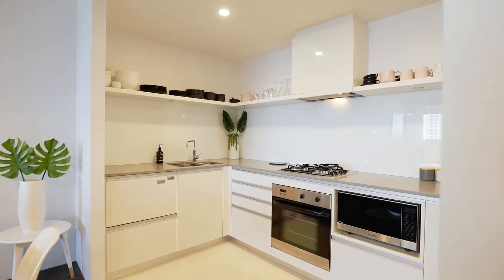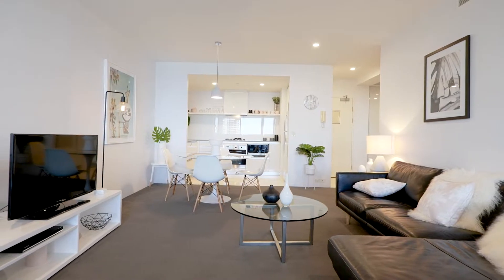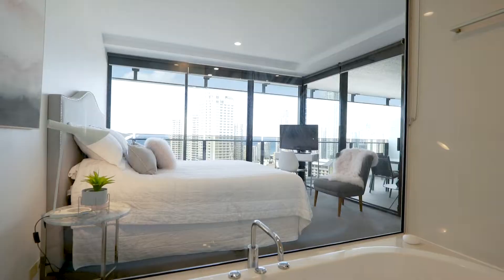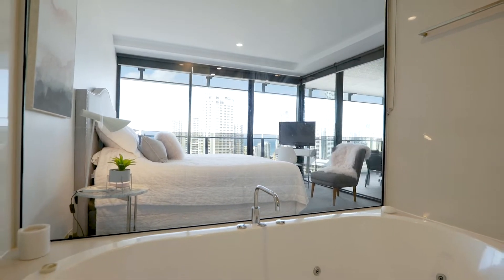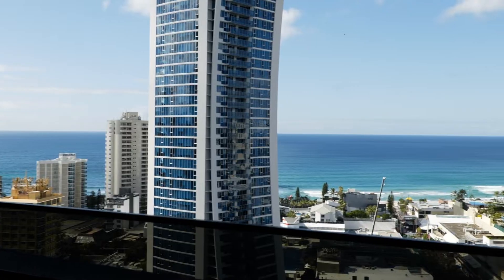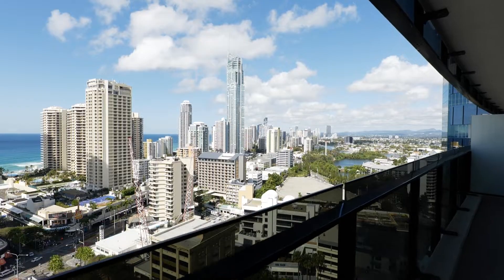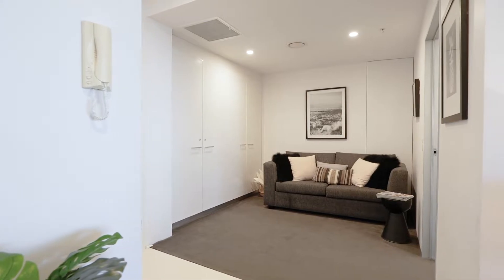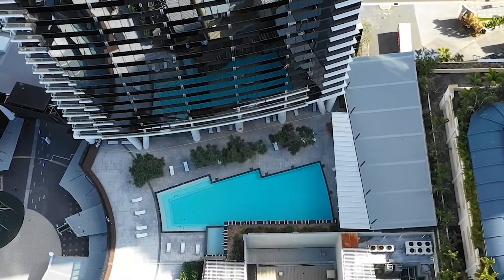1202/9 Ferny Avenue, Surfers Paradise